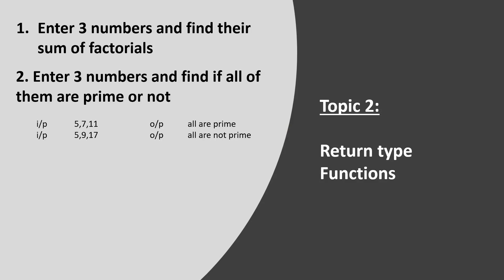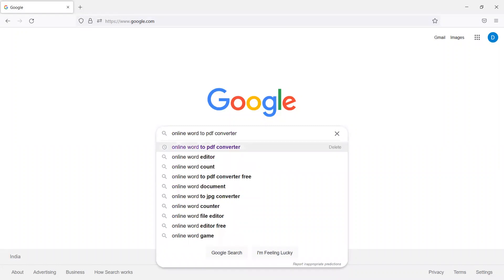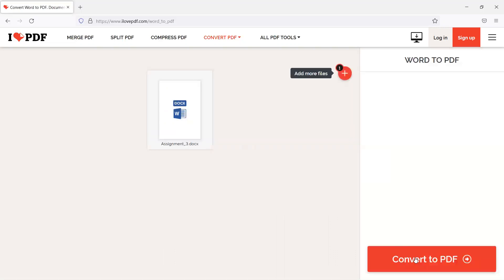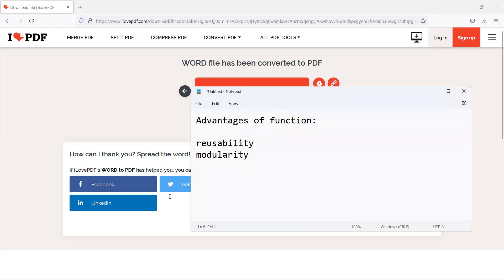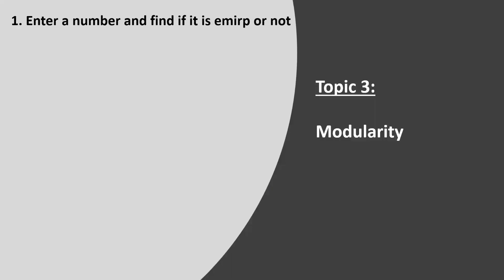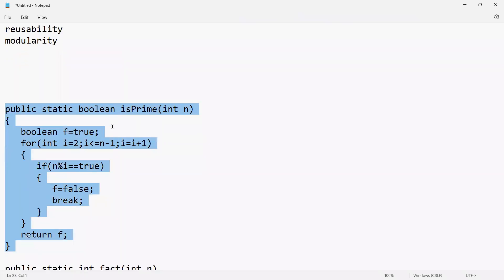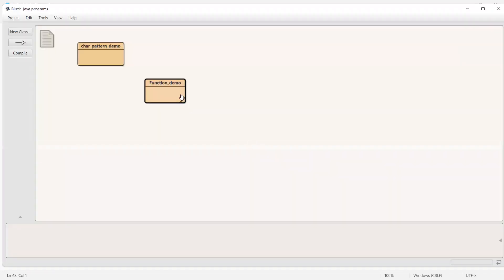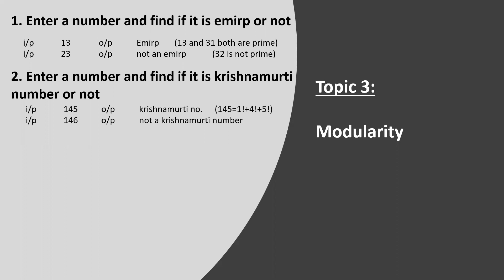Java Class 9.2: Use of Function | Java in the Easiest Way ( From zero to step by step) In English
Created By: Debabrata Guha

I have faced many problems when I started programming. Every step was difficult for me. I want to share many things, but it is tough to describe everything here, so I have tried to capture some of them in the below blog. If you get time, you can visit once.

 Important links for "Chapter 3.3 : FOR Application

My way of Teaching
I am a software engineer by profession and a computer teacher by passion. I started teaching when I was in my college. I always prefer to know your code at fullest and try everything by your hand. If possible ,, multiple times. Learn theory only after you are done with practical hands on. Do not think much about your academics syllabus. First learn coding in the best way. Coding syntax is always easy. You have to be sharp while thinking the logic only. You can learn syntax by watching only 5 mins of the video. But check the logic I have tried to put the syntax in many cases, that would help to sharp your programming logic. Everything is easy really. Just go slow and do it by your hand. That's all. Installing software and having a good computer is not an issue. Just use online compiler from your smartphone as I have shown.Just believe you can learn and start today..I have many students whom I can teach offline and online, but still I can not reach out to many more. I want to help them with the easiest way of coding. Because most of them do not get enough help from their school or colleges or from seniors in their working life.

WHY Java

Java is still in the top in market level work. In Software Industry , percentage of Java projects is in the top for decades. So if you know Java well, do not need to think about anything else. Only Java is enough to clear one interview or to get a job. If you are already in industry, then also Java is the one stop solution for application you want to build.

I would to prefer to know Java as an object oriented language as well. If it is there in your resume, , it will be more strong. Java is also a flexible language in all type of coding competition or to create anything using programming.